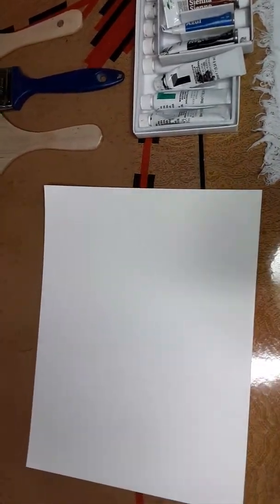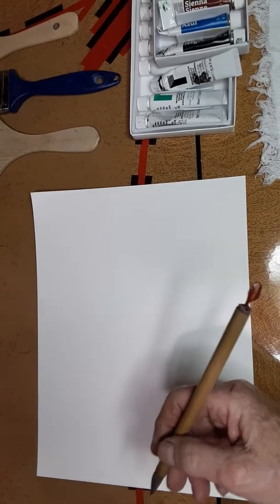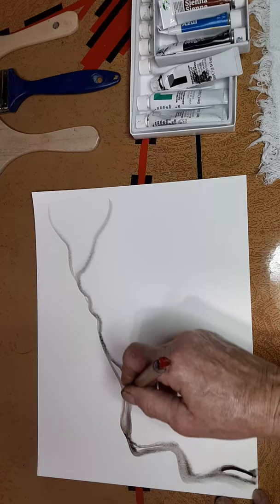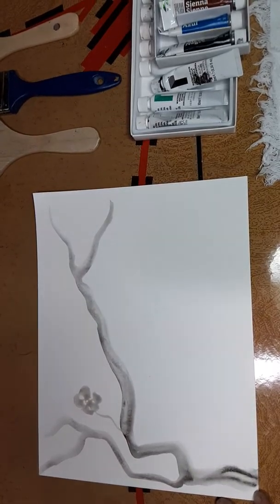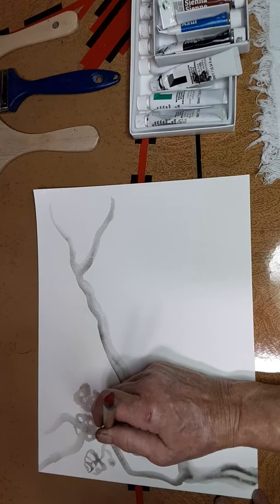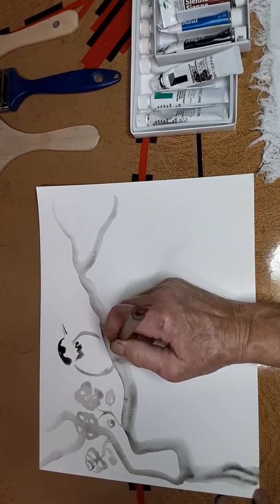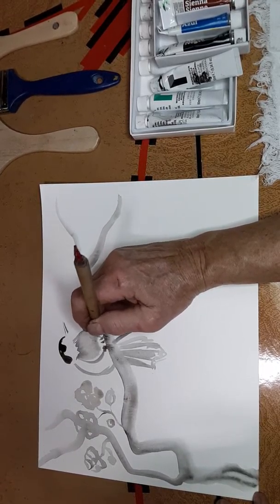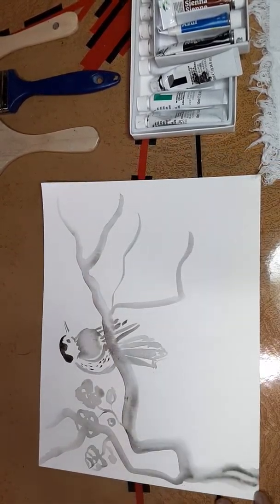Chickadees in black using the Sumi Technique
Sumi painting in black with one bamboo brush